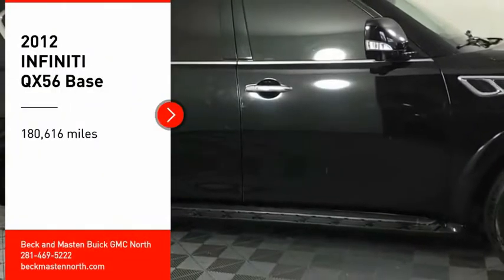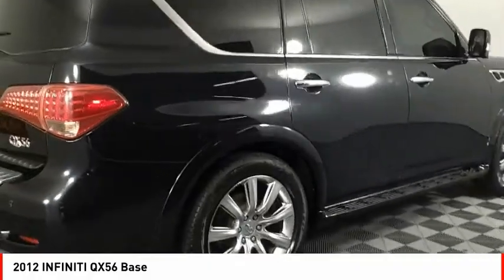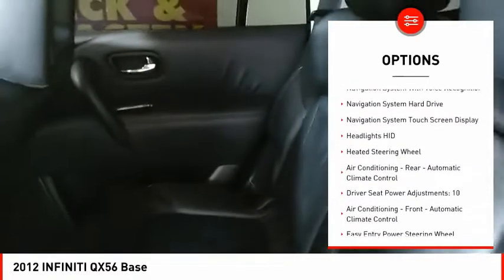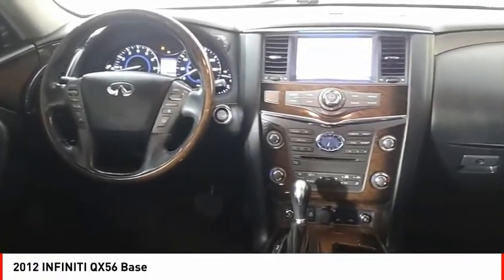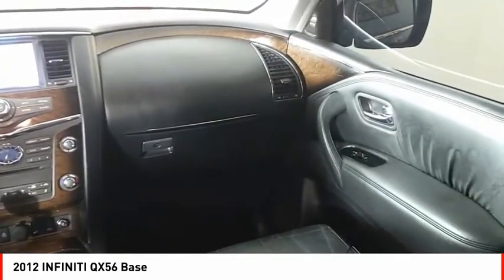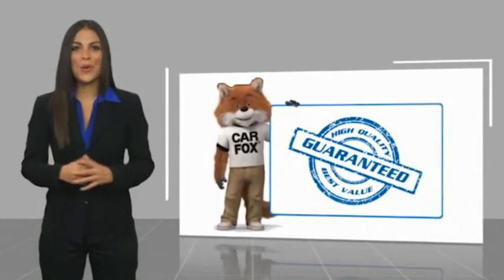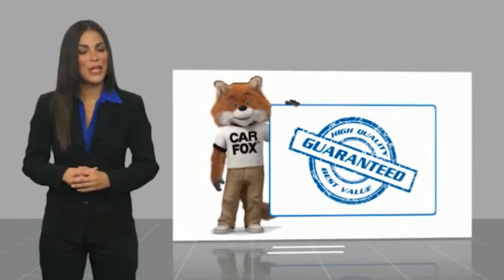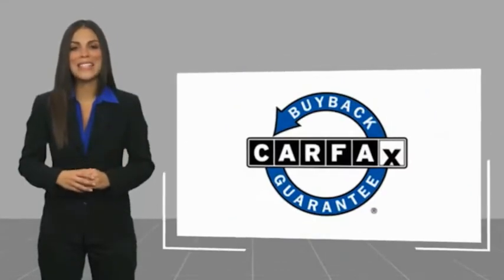2012 INFINITI QX56 Houston TX NP11057A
2012 INFINITI QX56 Base

This Black Obsidian 2012 INFINITI QX56 Base might be just the SUV for you.  It comes with a 8 Cylinder engine.  This one's a deal at $10,992.  For a good-looking vehicle from the inside out, this SUV features a timeless black obsidian exterior along with a graphite interior.  No more maps! Just use the navigation system.  Youve never felt anything more comfortable than leather seats.  Even the passengers in the back seat will ride in comfort thanks to the rear air control.  Parking sensors make it easier to get into tight spots.